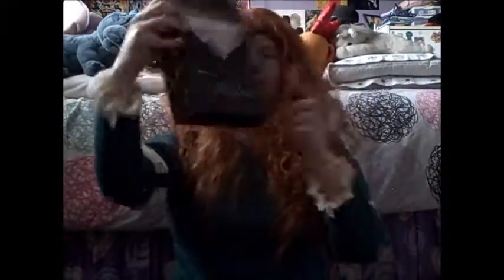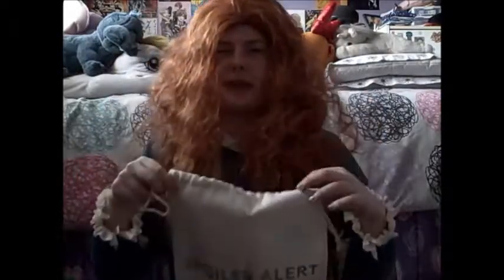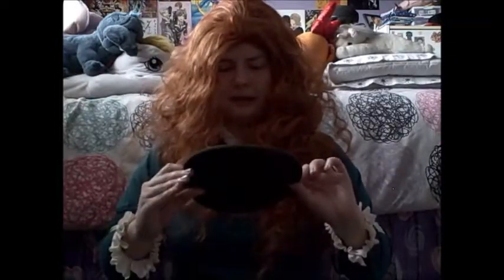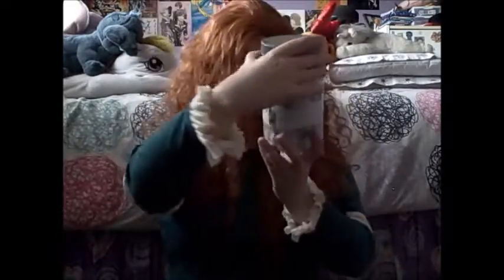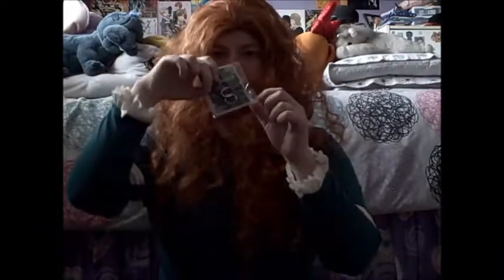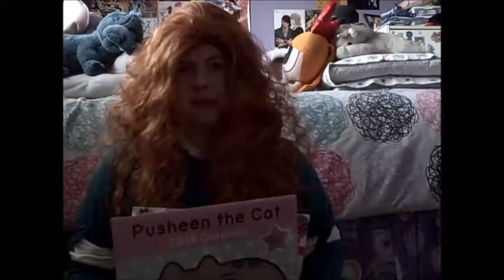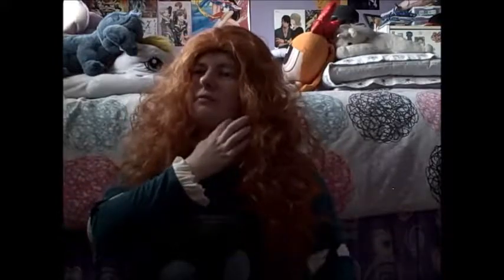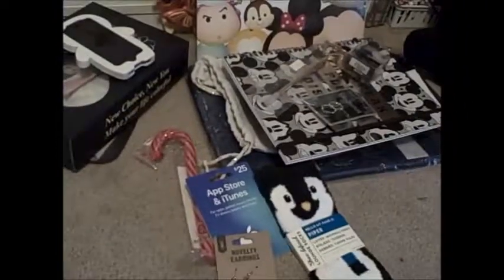Xmas Haul 2017!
Merry Christmas/Happy Holidays everyone! As per usual, here's my haul video. Sorry I talk too much btw. Or am I? XD Anyway enjoy!

(Link to wig in case anyone's interested